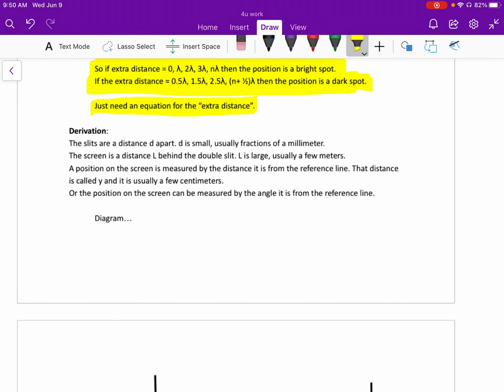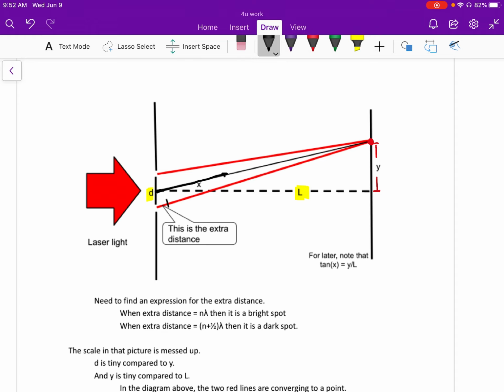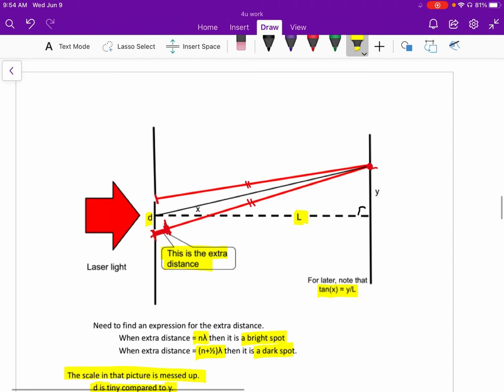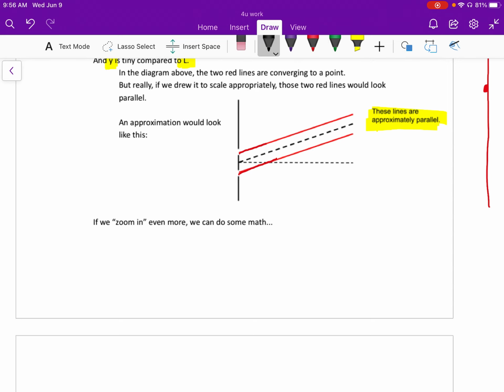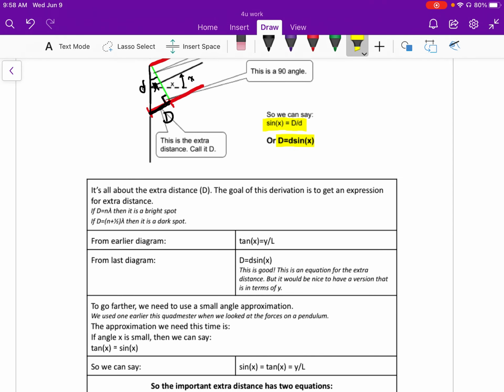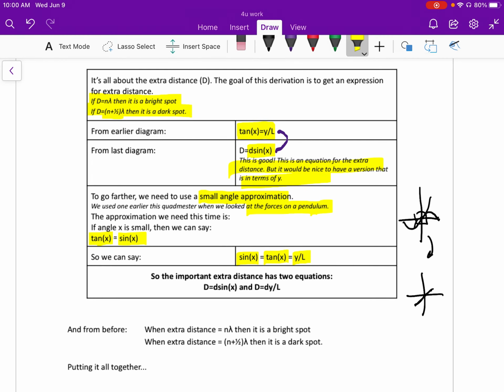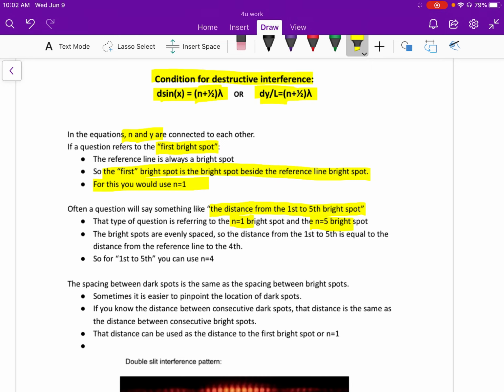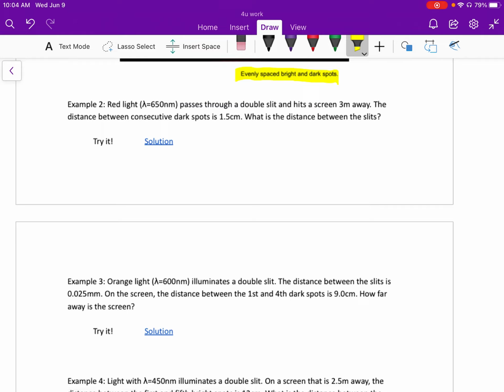Double slit derivation